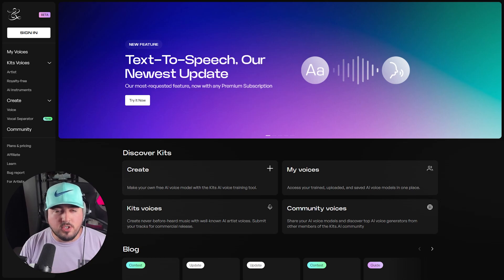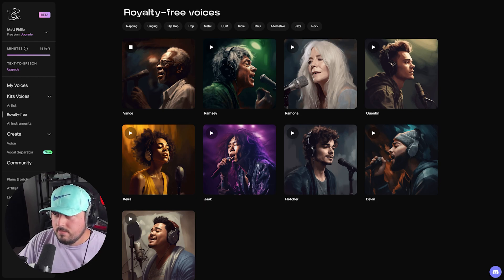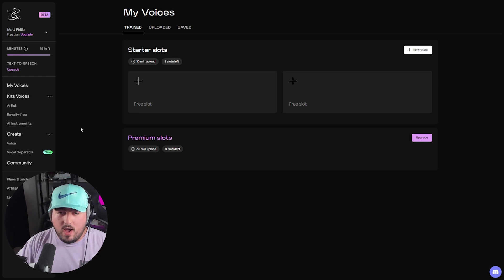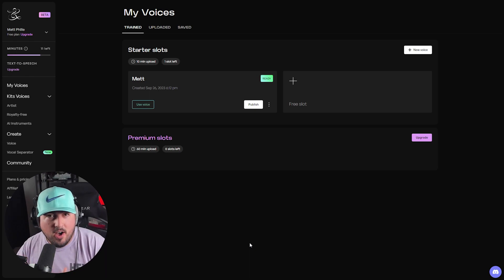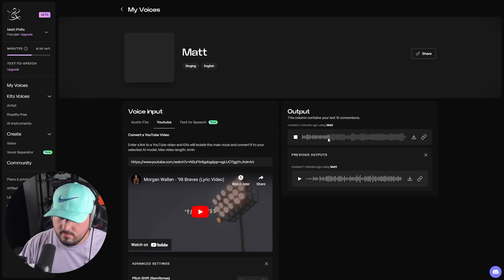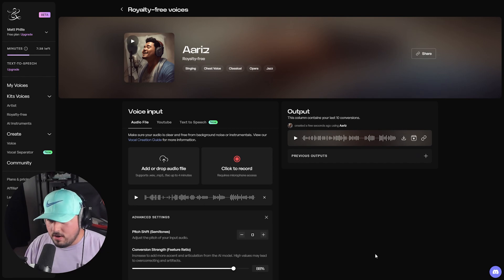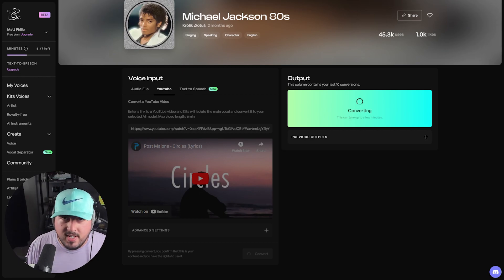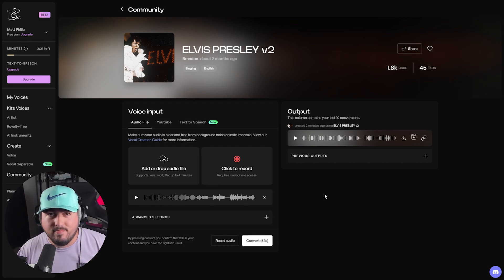How to Make an AI Singing Voice in 2024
Have you ever dreamt of becoming a world-renowned singing superstar but lack the talent or resources to get your music out to the masses? Thanks to artificial intelligence (AI), even the most cringe-worthy aspiring artists can create realistic singing voices with good tone and pitch. In this post, we’ll introduce you to Kits.AI — an AI singing voice generator that allows you to use your voice (no matter how good or bad) to produce great-sounding vocals.

Timestamps ⏰
0:00 What is Kits.ai
0:25 Pricing
0:45 Getting Started
2:15 Turn your voice into an AI Model
3:19 What you can do with your AI Model
3:38 Create a cover with your voice
5:27 Use a royalty free AI voice
6:40 Use celebrity voices to do covers
8:13 How to get Kits.AI